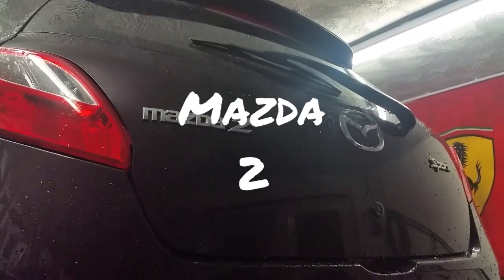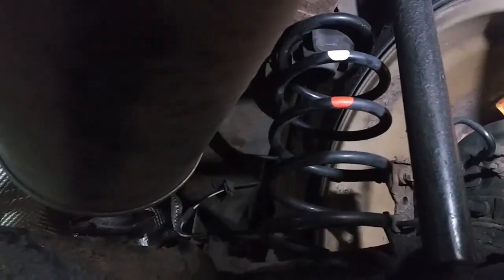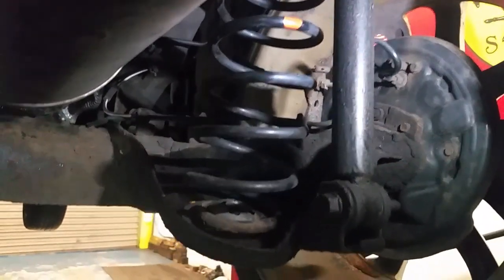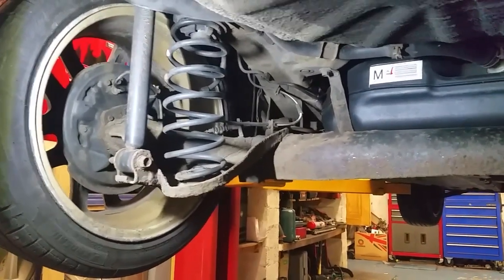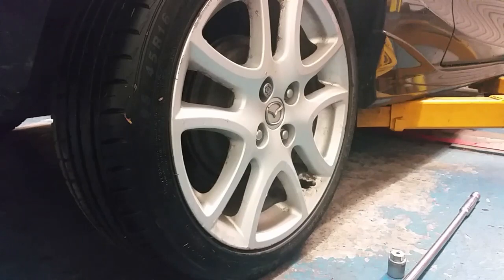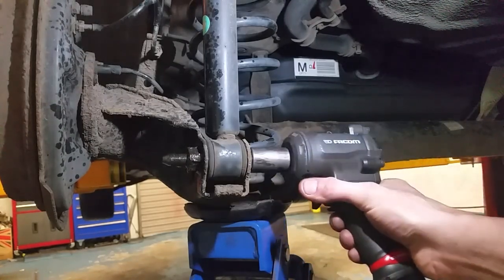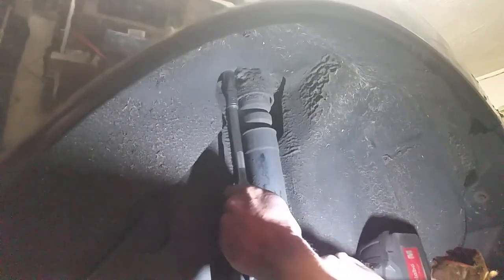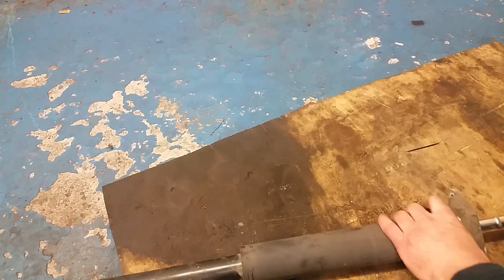Mazda 2, Ford Fiesta, Rear Shock absorbers, Rear Springs, how to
Hints and Tips changing Shock Absorbers